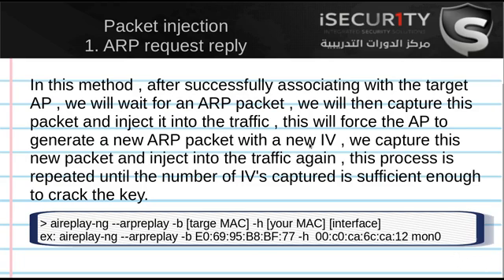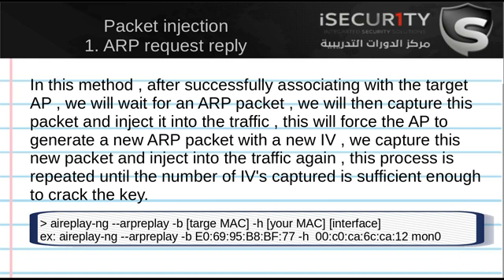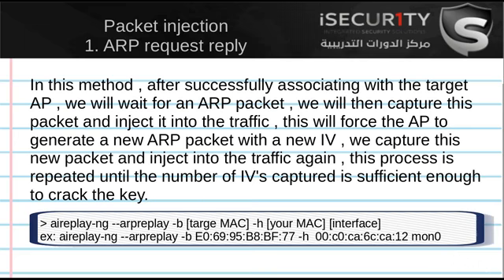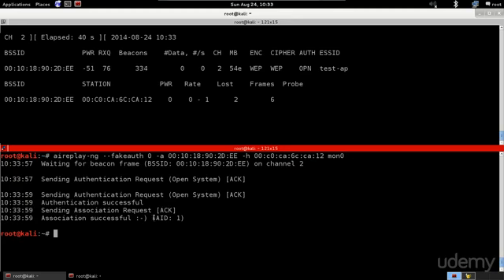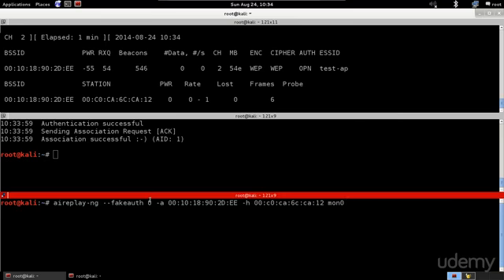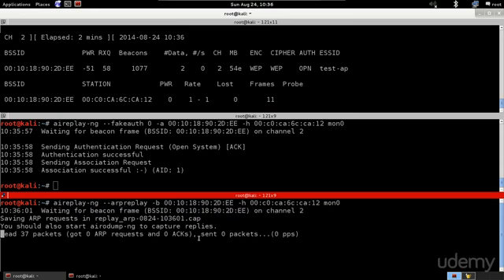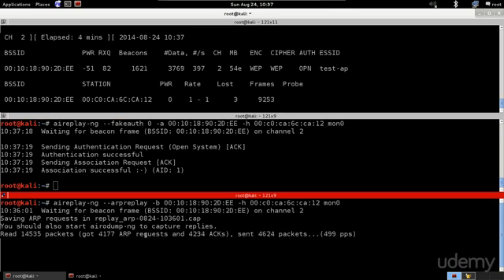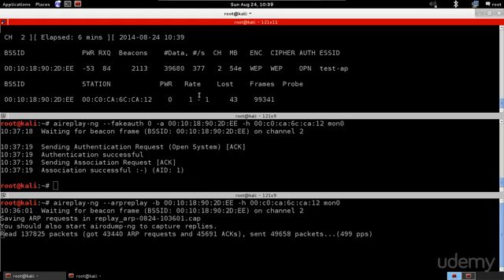26 arp request replay